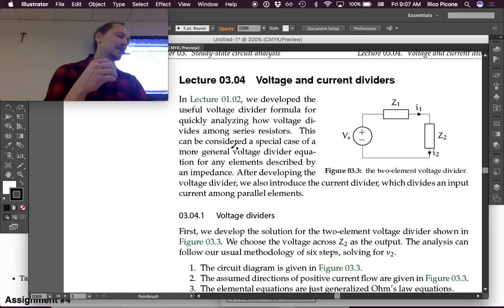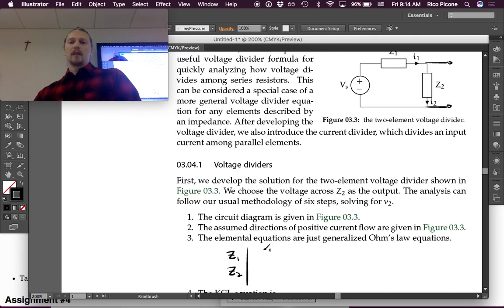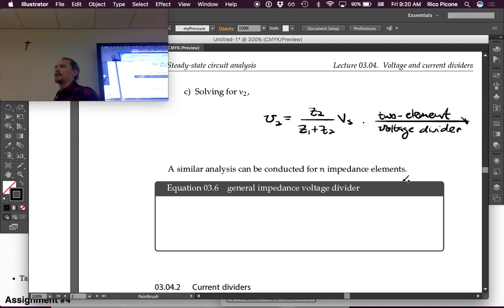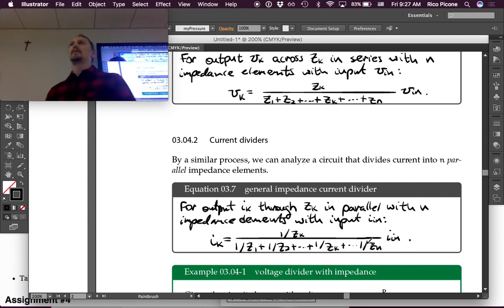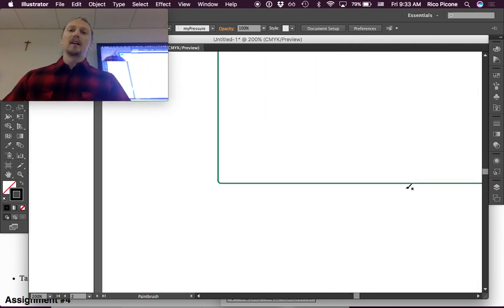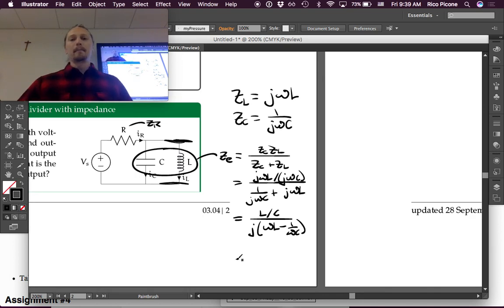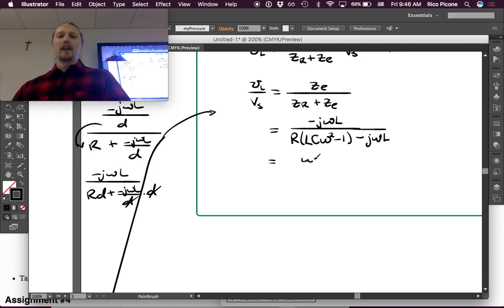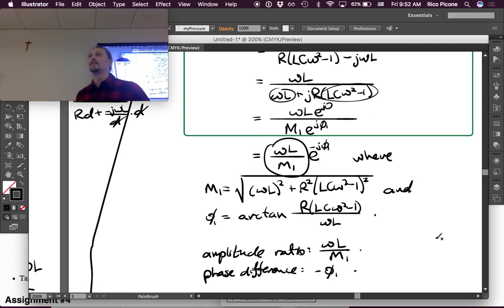03.04 Voltage and current dividers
Voltage And Current Dividers For Circuits With Any Type Of Element, Not Just For Resistors. This lecture was recorded at Saint Martin's University in the Fall 2017 term as part of the course ME 345 Mechatronics (see the course It is the property of the instructor Dr. Rico Picone.